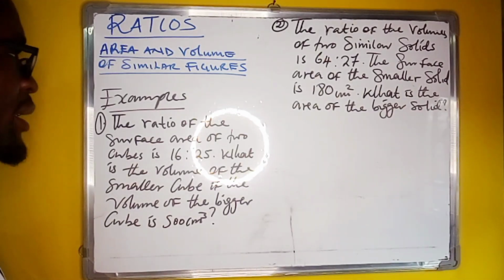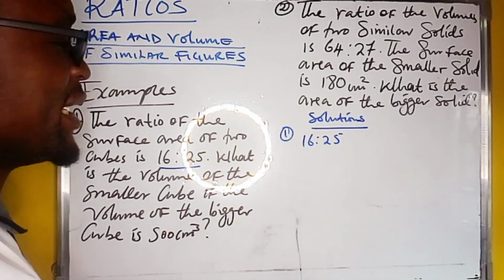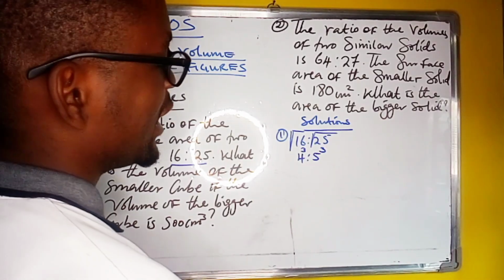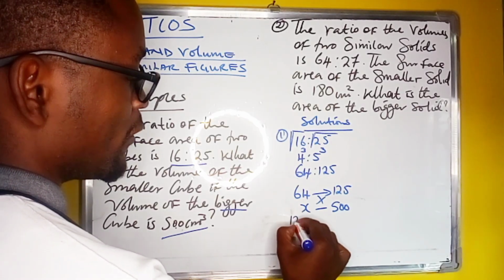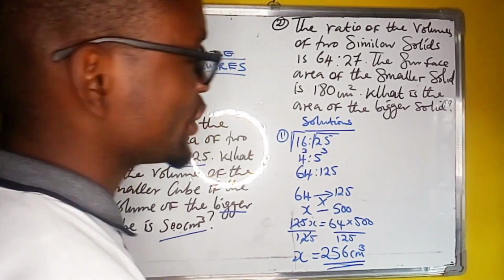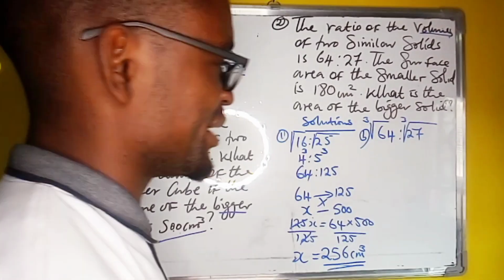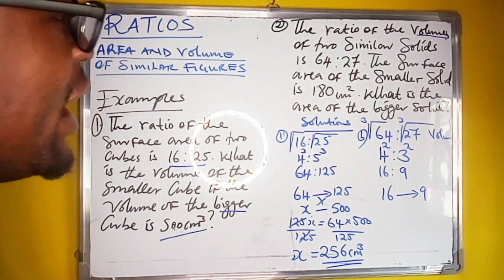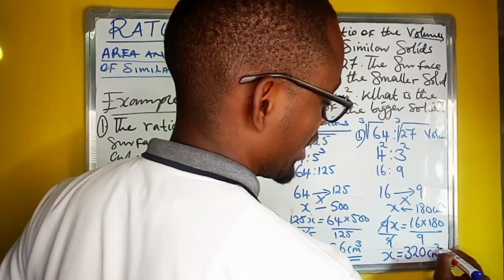RATIOS - Volume and Area of similar figures